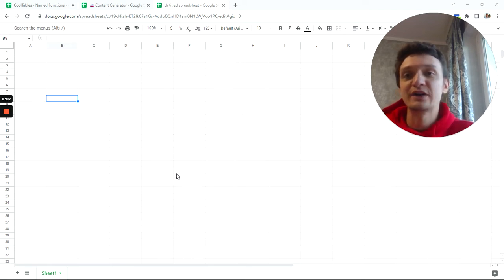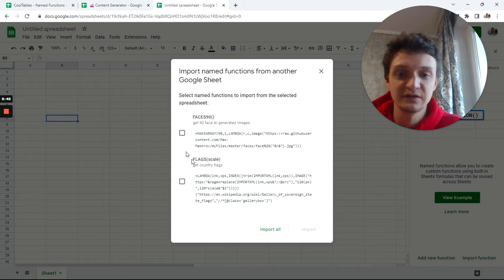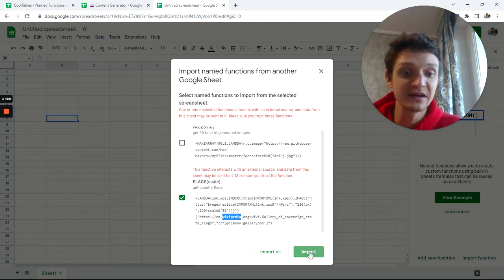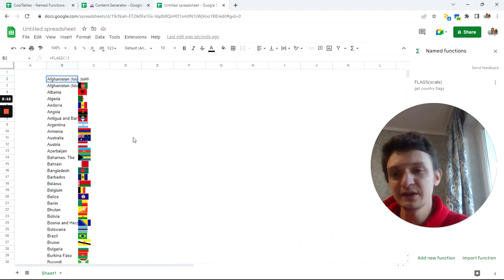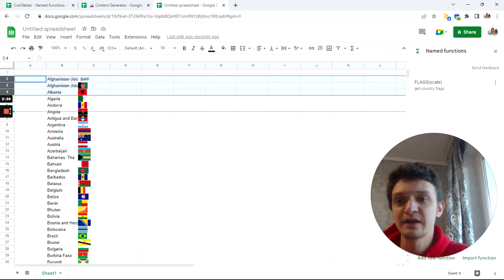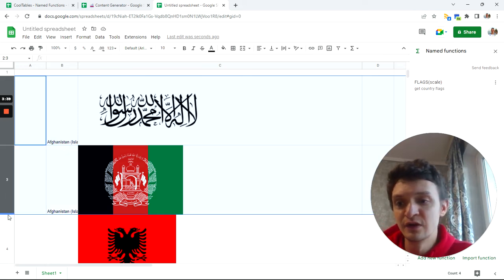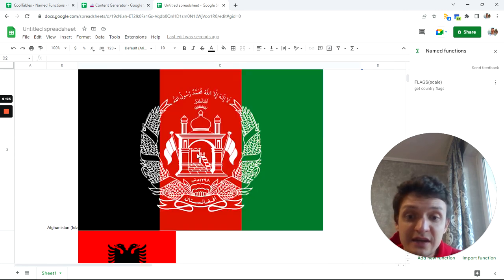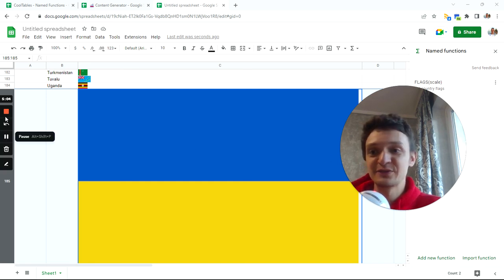How to get country flags images into your Google Sheets. ArrayFormula